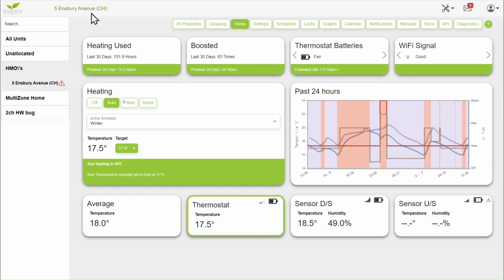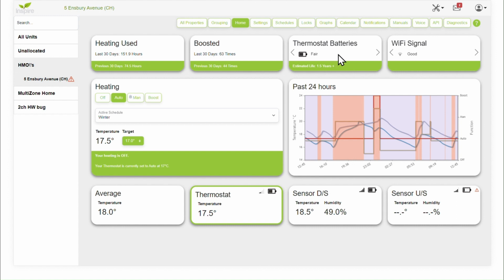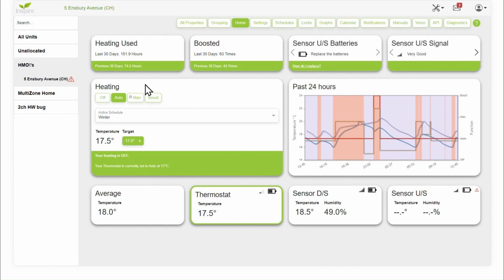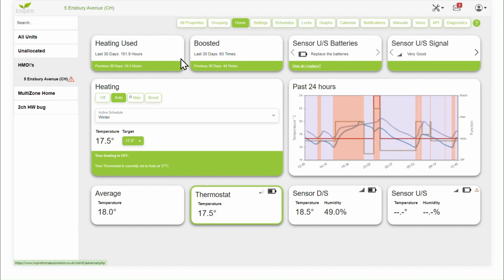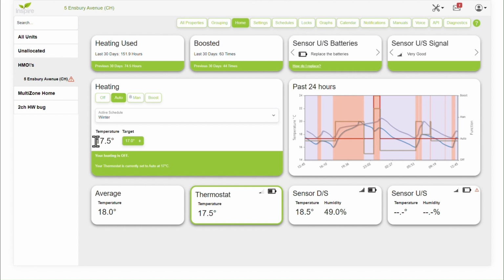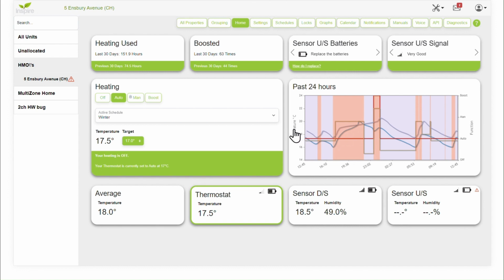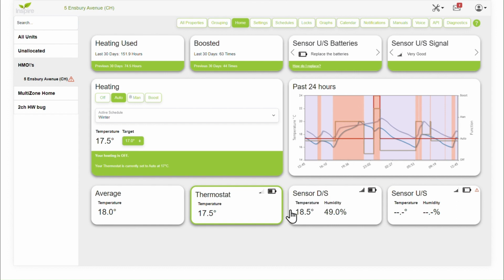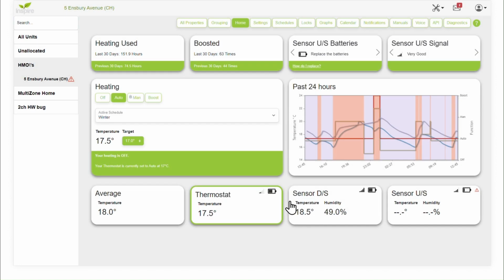Homepage Summary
This video takes you through the homepage options.